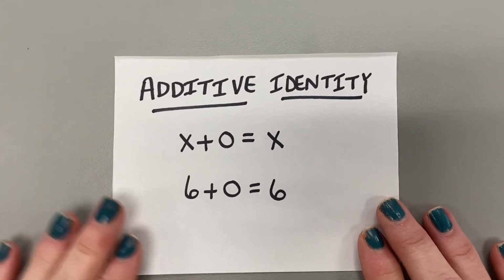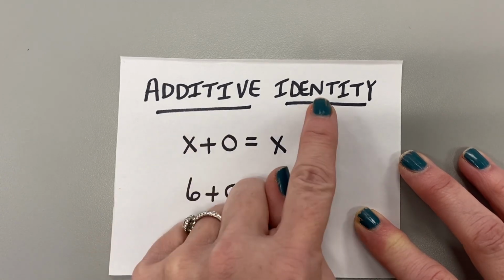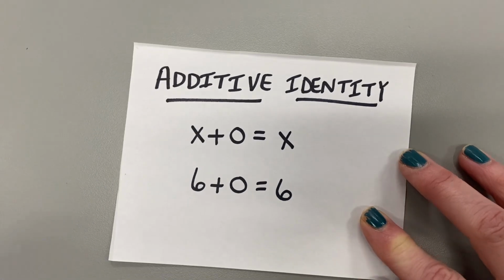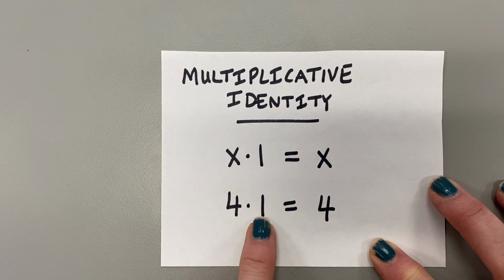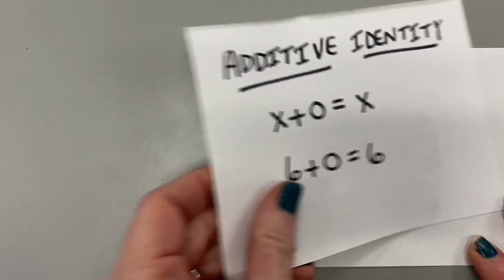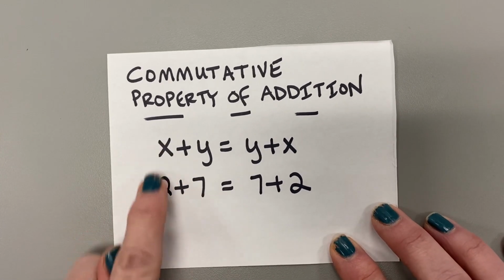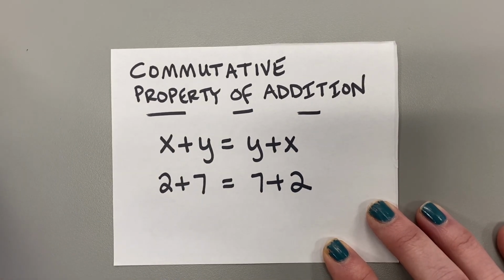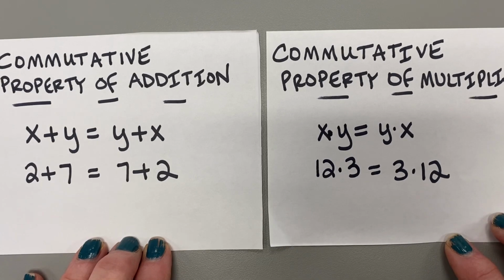Variables and Properties